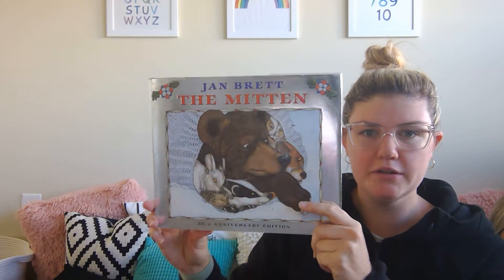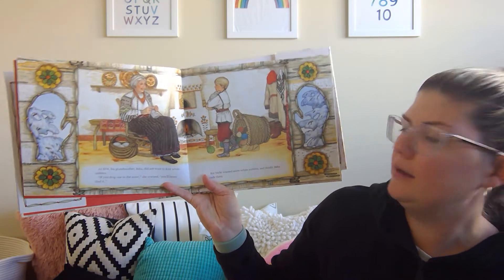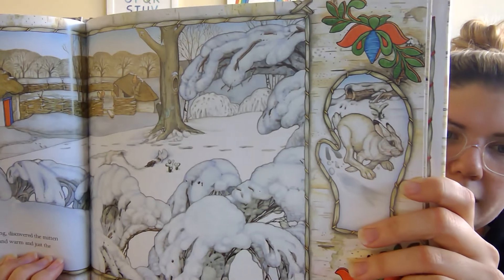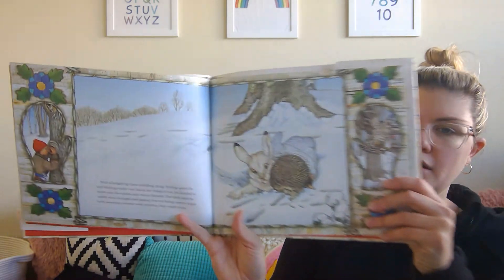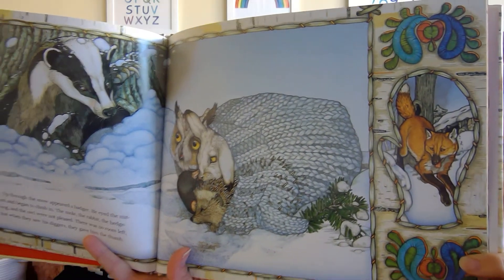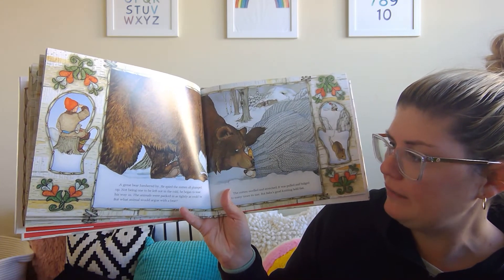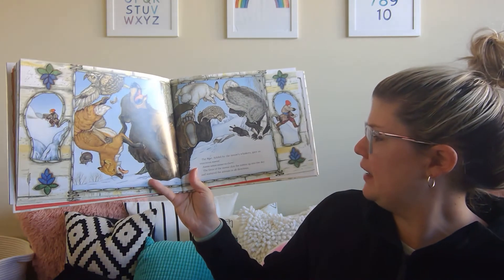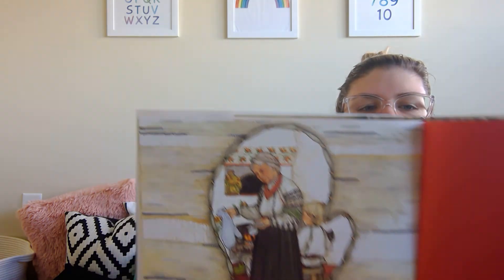The Mitten by Jan Brett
Listen to Miss Kayla read The Mitten by Jan Brett.